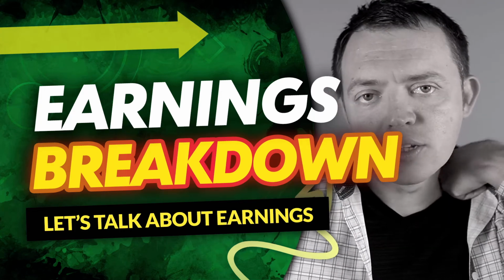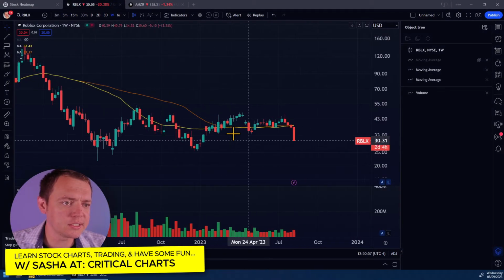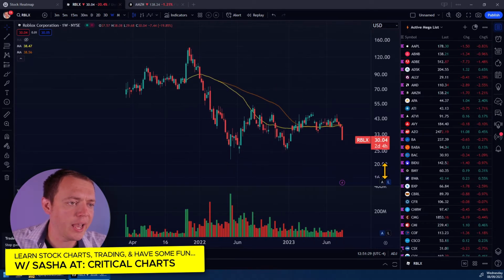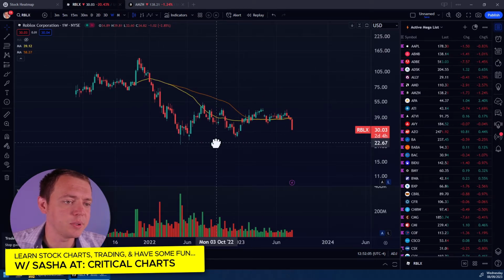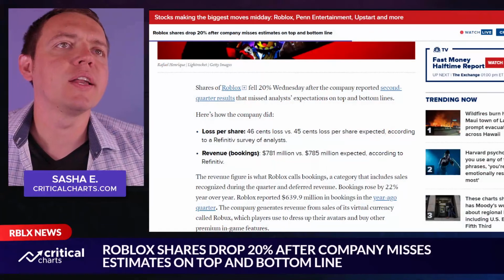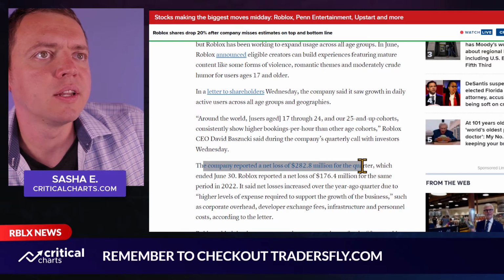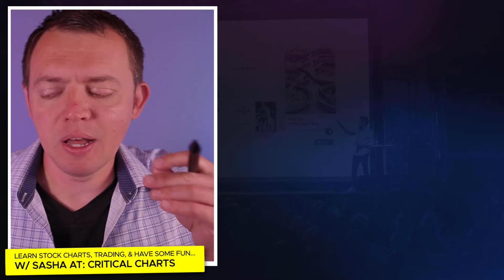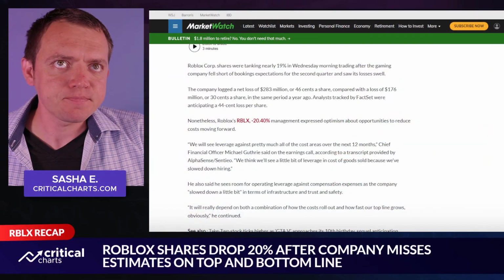RBLX Stock Sinks After Earnings! Crap!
Hold onto your seats as we dissect the aftermath of RBLX earnings - the stock takes a dive! 📉 Join us as we analyze the impact of the latest financial results on Roblox's stock performance. Earnings season can be tumultuous, and RBLX investors are feeling the heat.